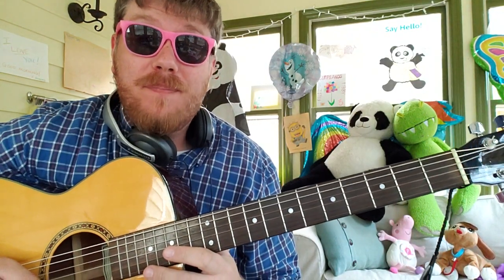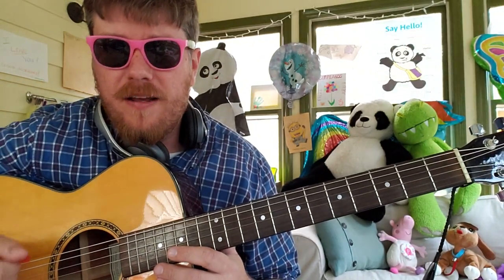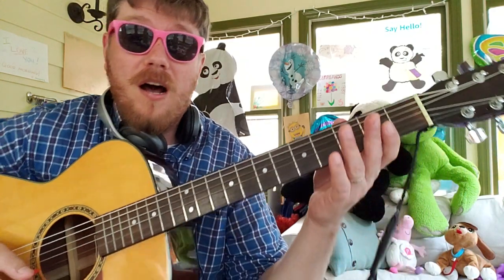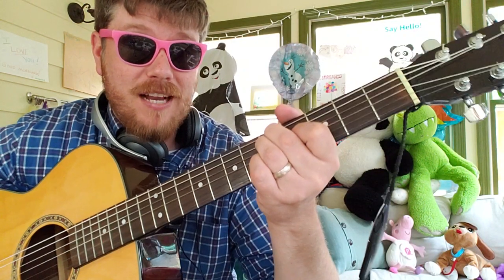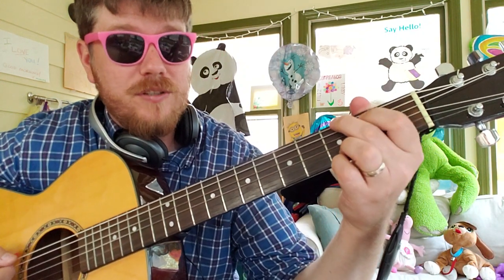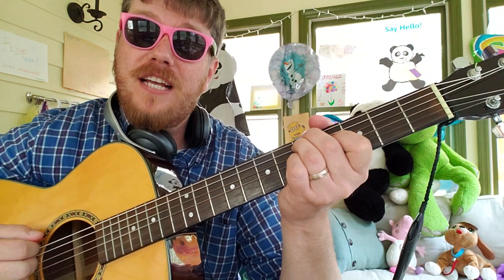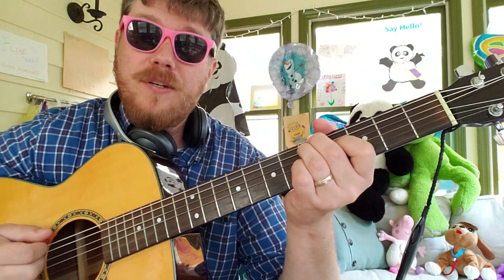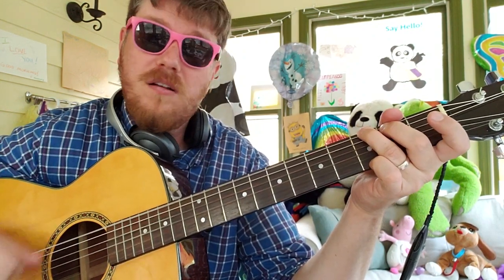Post Malone, Swae Lee - Sunflower // easy guitar tutorial for beginner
This is an easy guitar tutorial for “Sunflower” by Post Malone + Swae Lee

TABS for Chords:

D — 554000 or 000232
G — 320003
Em — 022000